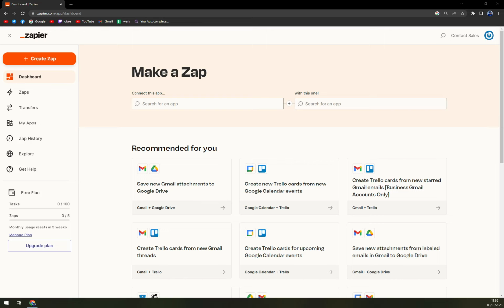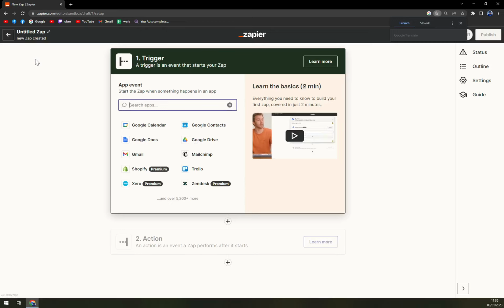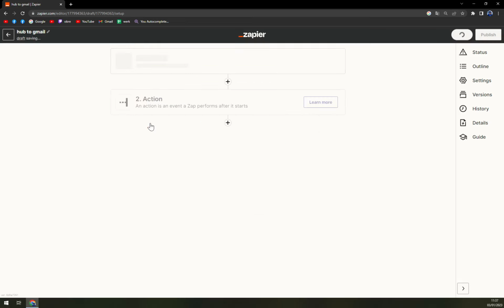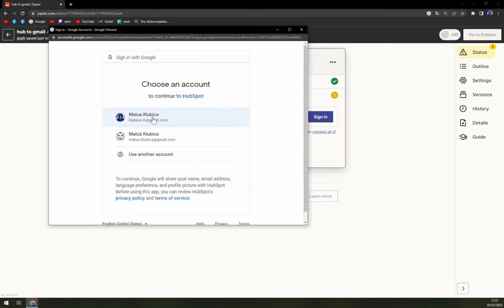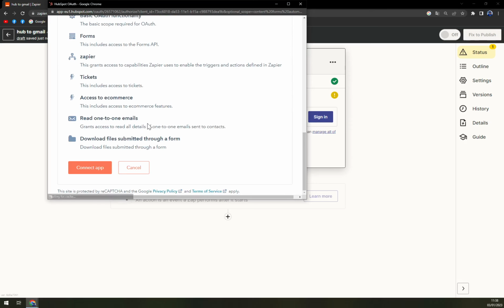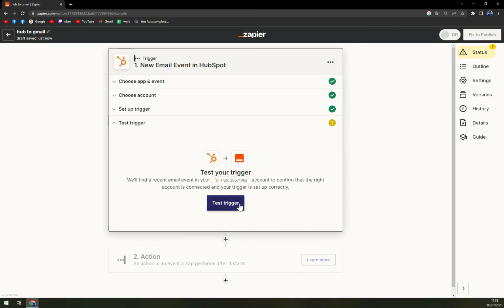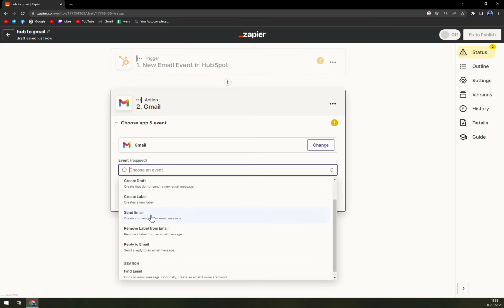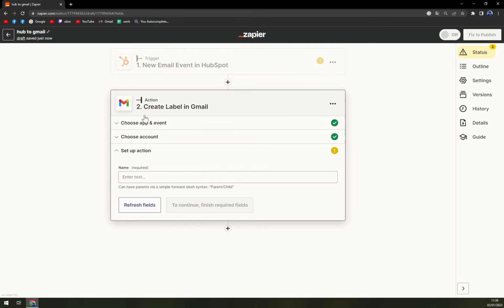How to Integrate HubSpot with Gmail in 2023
In this video you will learn How to Integrate HubSpot with Gmail in 2023